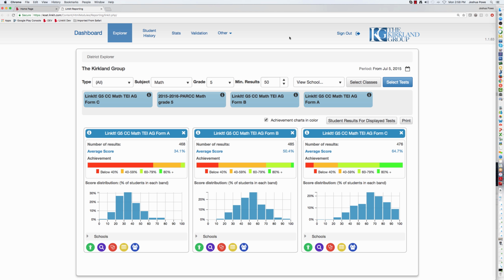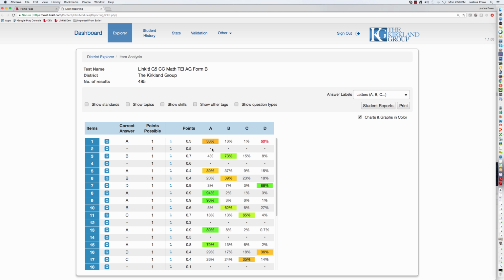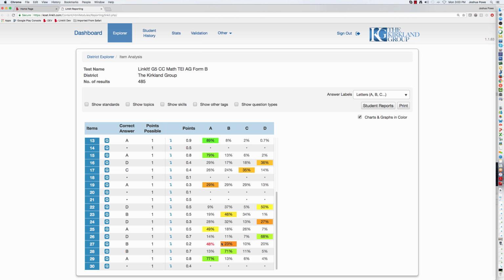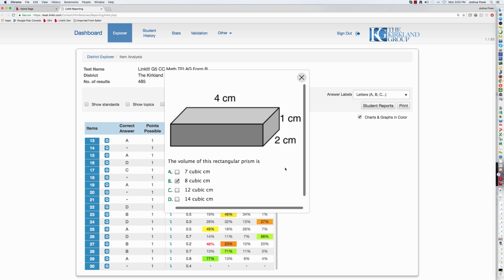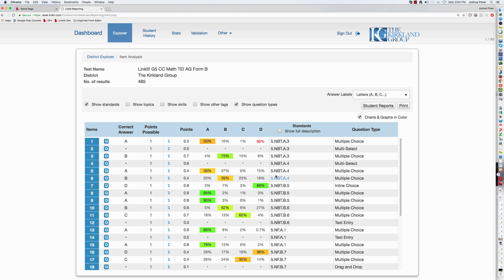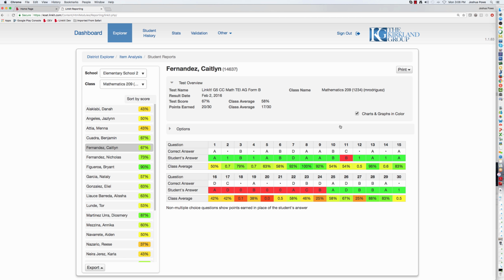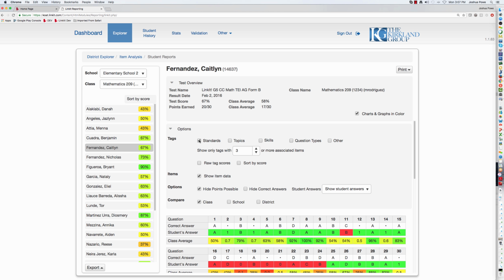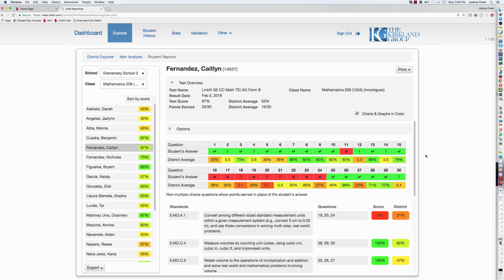Item Analysis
TKG consultant describes how to utilize Item Analysis.